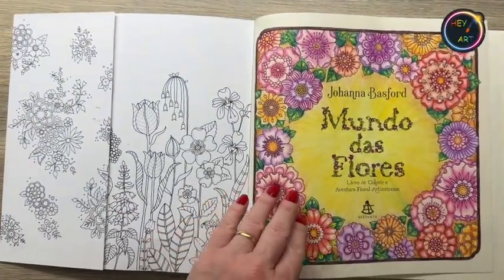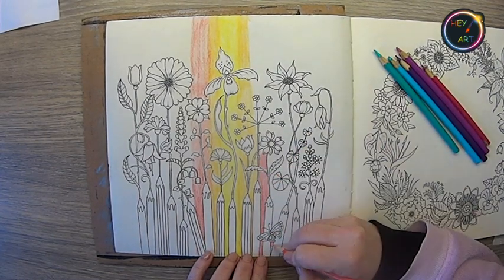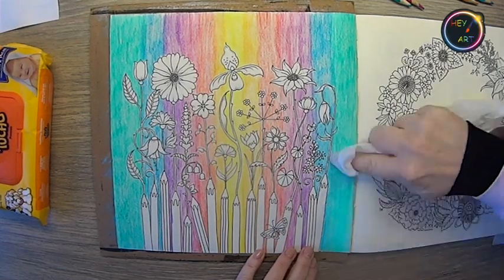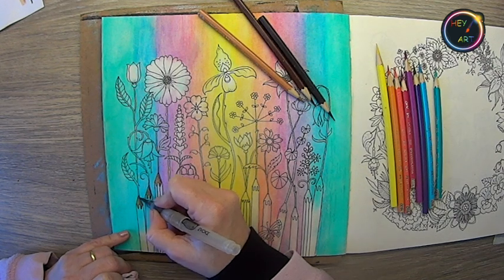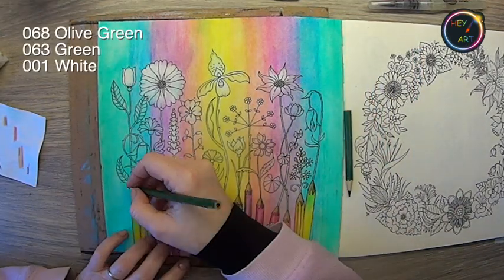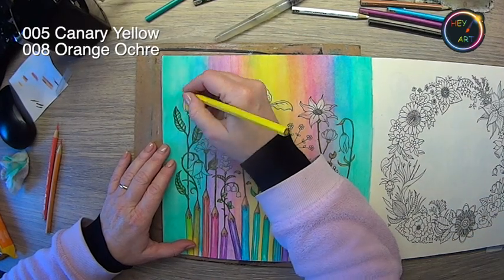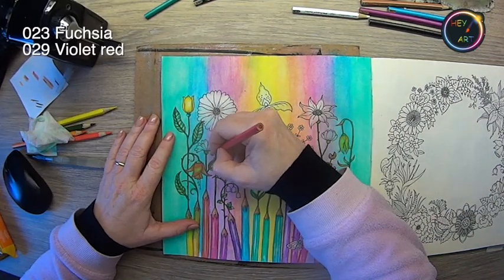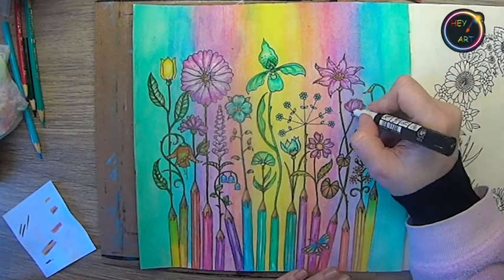Amazing Technique for Coloring the Flower World Book with Colored Pencils#johannabasford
Learn amazing techniques for coloring the Flower World book by Johanna Basford with colored pencils! Discover how to choose the best palettes, mix colors, create shading and bring your illustrations to life. Ideal for those who love art and want to improve their coloring skills!

 Buy my books on Amazon: They are still free for Kindle unlimited and Prime subscribers.

📌"Nature: Watercolor and Drawing Step by Step”

📌“Watercolor Flowers without the use of a sketch”

📌“Watercolor with Flavor: Delicacies without the use of sketches”

In French

📌"Nature : Aquarelle et Dessin Pas à Pas”

Material used: 👇👇👇👇👇👇👇

World of Flowers Book
Wet Wipes
Tank Brush
White Pen
Faber Castel Watercolor Pencil
Colors Used: 👇👇👇👇👇👇👇

Canary yellow, orange ocher, dark orange, green, olive green, dark green, fuchsia, carmine, violet red, light blue, water green, sepia, burnt brown, dark brown, white,